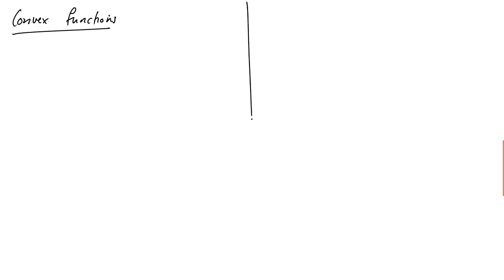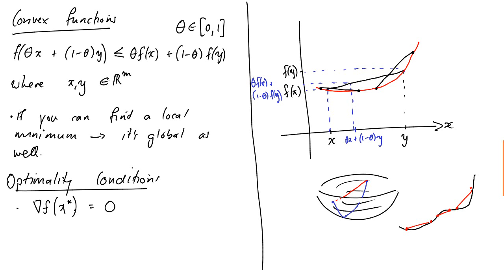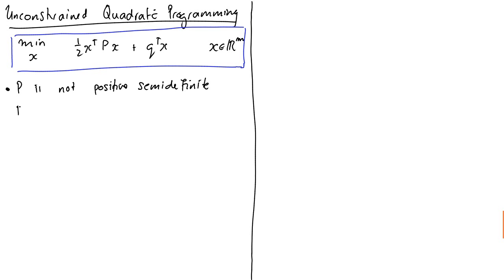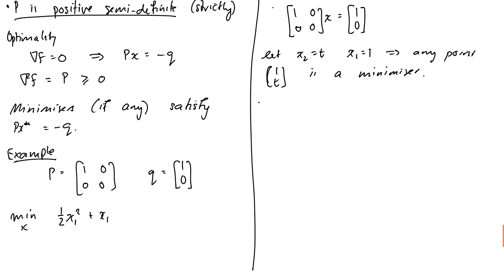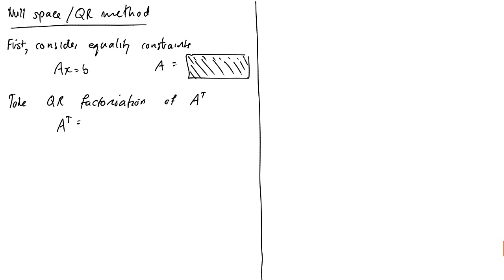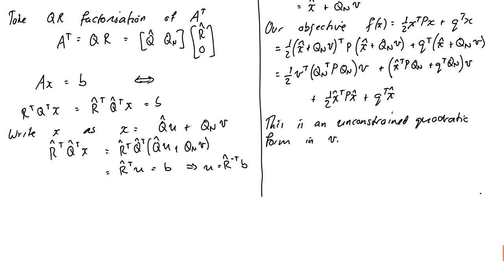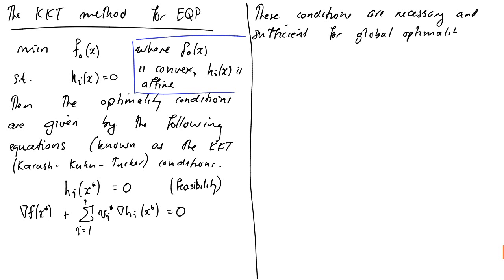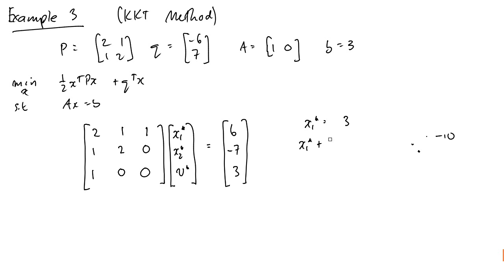Lecture 18: Equality Constrained Quadratic Programming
In Lecture 18 we take our first look at QP where we try and minimise a quadratic objective function. We consider unconstrained and equality constrained quadratic programming (EQP).